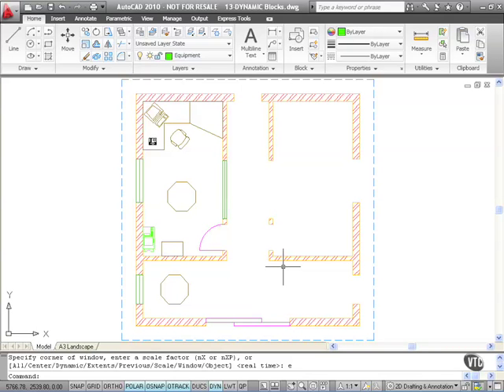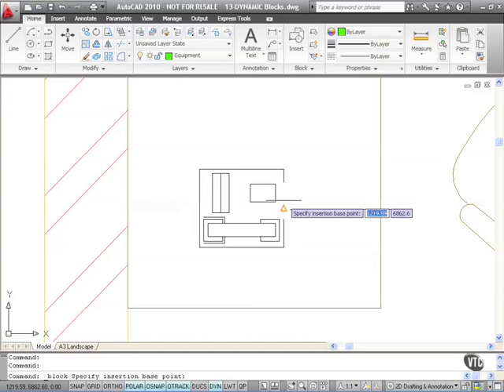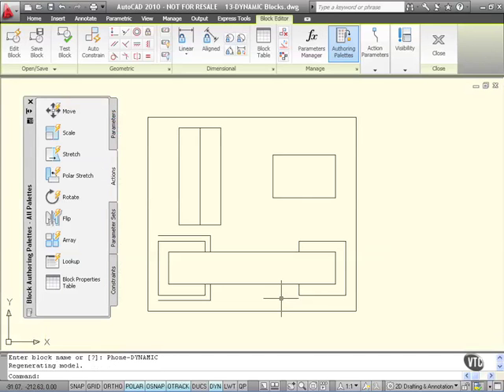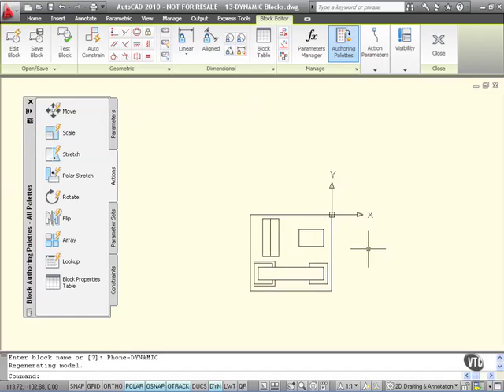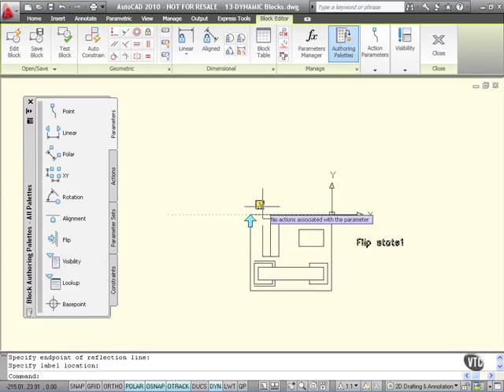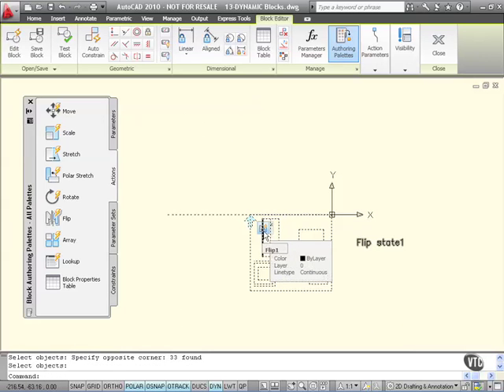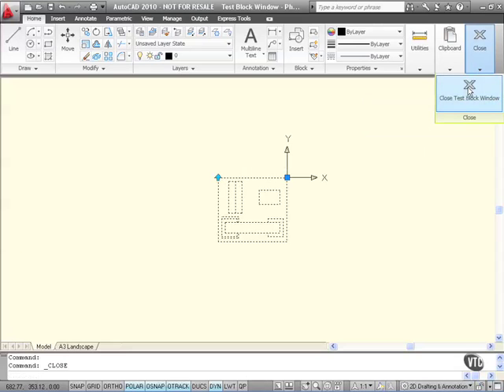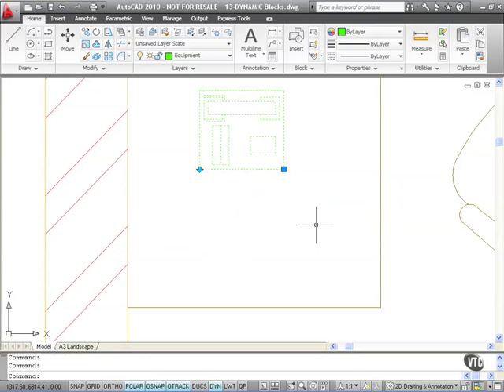13 03. Dynamic Blocks.mov